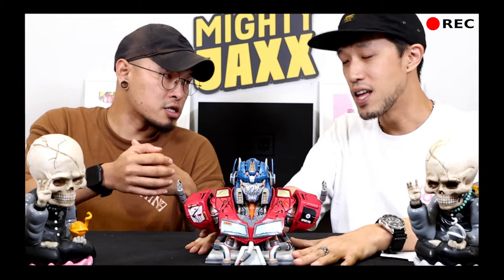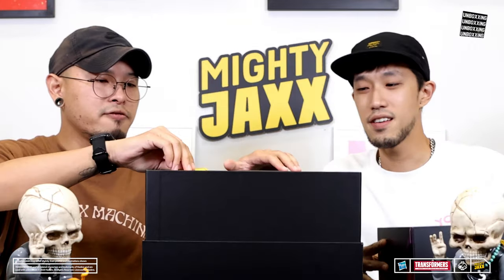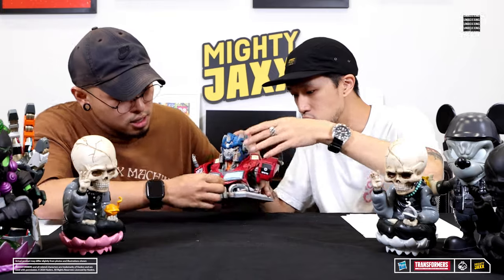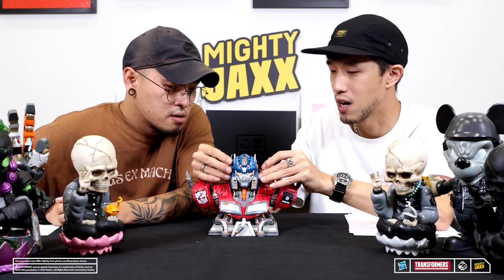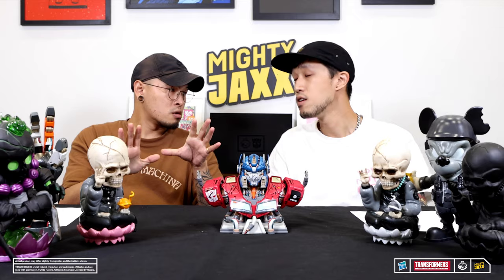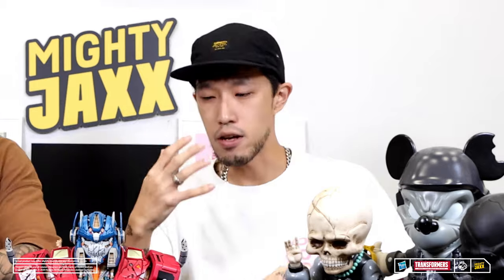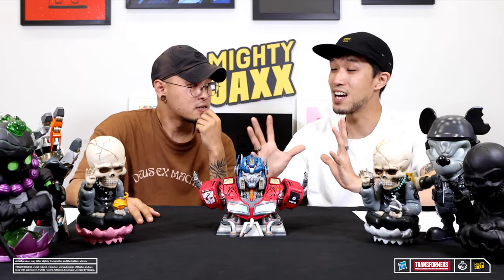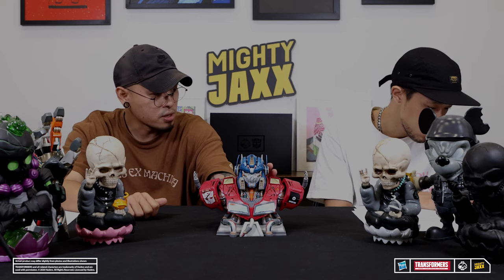Mechasoul: Optimus Prime - Unboxing & GIVEAWAY! | Clogtwo | Mighty Jaxx | UNBOXXING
Here’s your chance to win a Mechasoul: Optimus Prime by Clogtwo.

Leave your answers down in the comments section below. We will select our favourite answer and announce the winner in the comments section on the 9th June, 9AM EST.

Presenting the MechaSoul Optimus Prime. Clogtwo lends his iconic MechaSoul style for this interpretation of the leader of the Autobots.

MechaSoul Optimus Prime is crafted with impressive attention to detail and features light up elements. The polystone bust is 10” wide and is the prime collectible for Transformers fans.

*Product no longer for sale*

Toy Design by:
Clogtwo & Mighty Jaxx

Manufactured by:
Mighty Jaxx International Pte Ltd